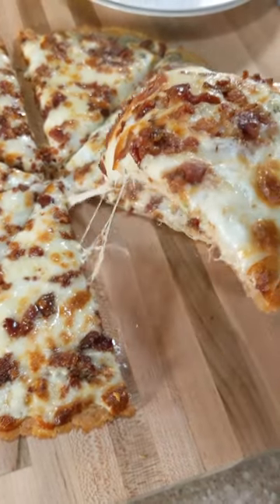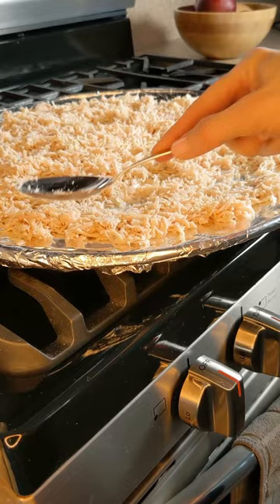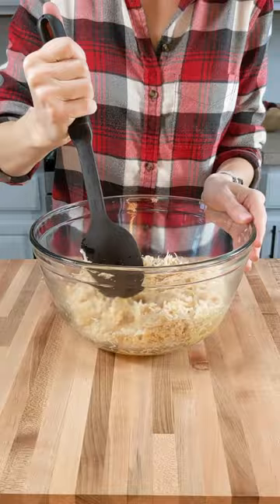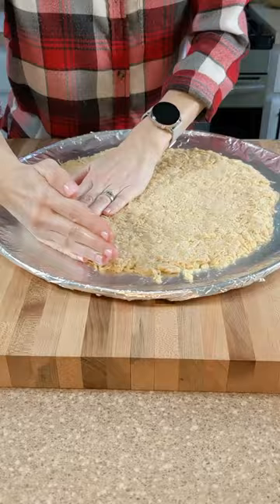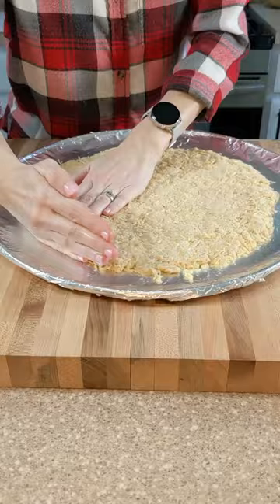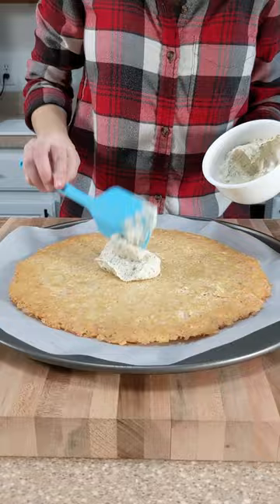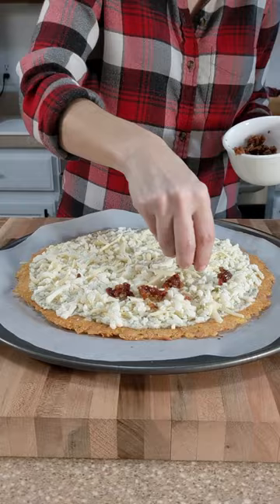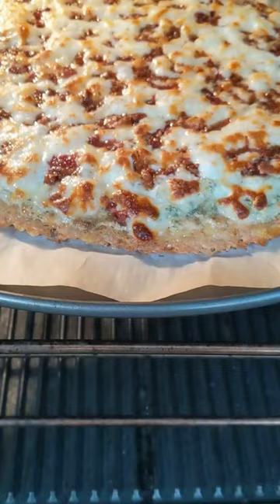KETO Chicken Pizza Crust - 1/3 a carb per slice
There is a third of a carb in each slice, or 1.8 carbs in the entire pizza crust because of the parmesan cheese.

I came across this phenomenal chicken pizza crust while cooking keto for my husband. I'm not keto, but the thought of chicken covered in ranch, cheese and bacon sounded better than a traditional pizza. No canned chicken? Check out my video on how to make chicken in the crock pot for a quick replacement.